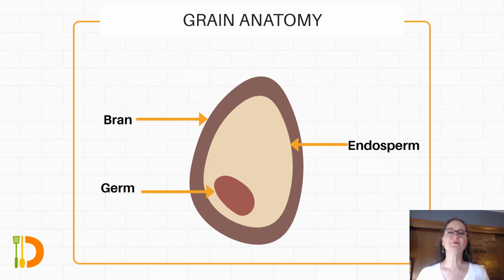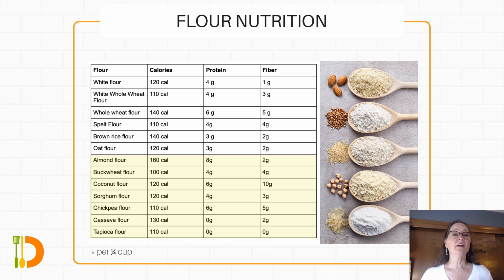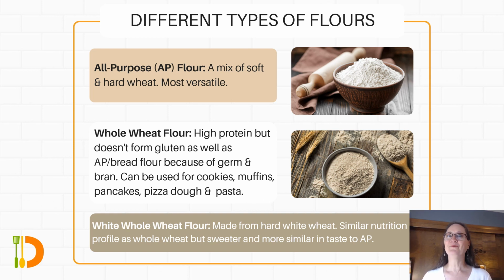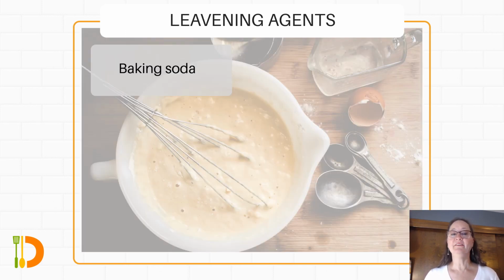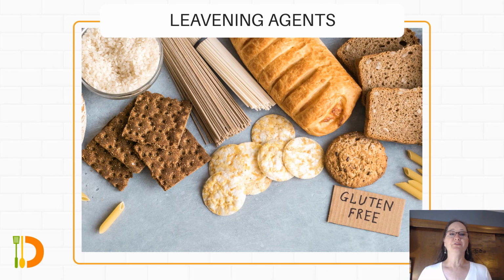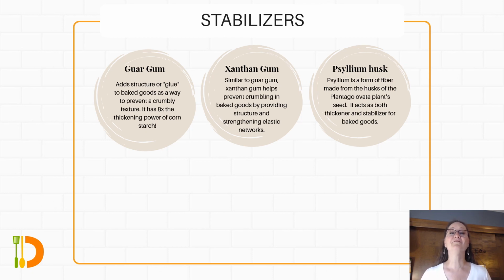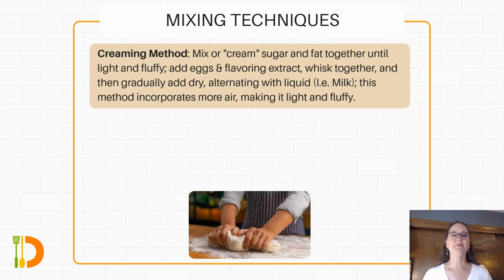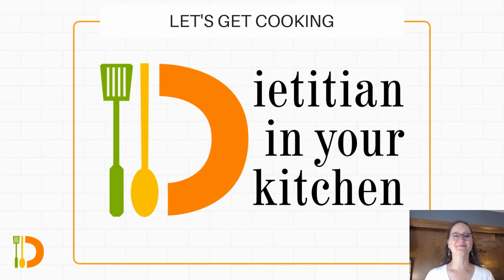CHEFS Module 11 Flour in the Kitchen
This module introduces you to a variety of flours, including gluten-free, for baking and dessert preparation.

*Demonstrate knowledge of a variety of baking flours for use in savory and sweet recipes
*Use a variety of baking flours to prepare healthy recipes
*Apply knowledge of nutrient composition to the selection of flours for different recipes
*Apply cooking techniques to the preparation of recipes containing different flours
*Use flours in a variety of recipes